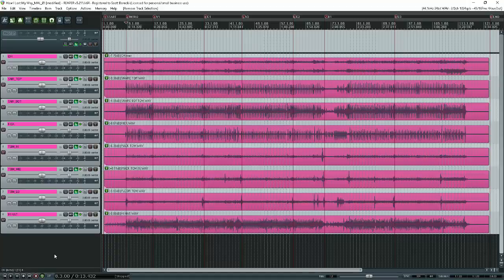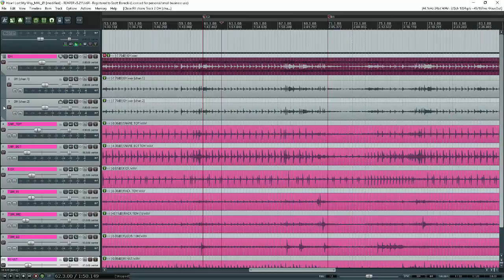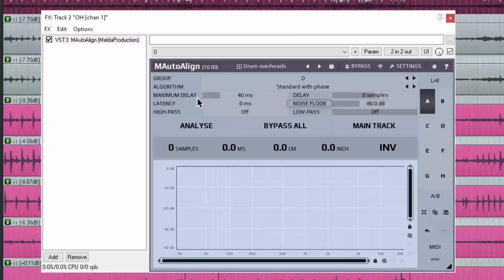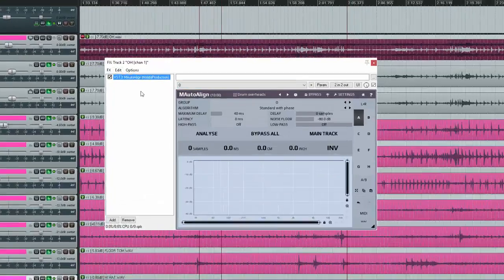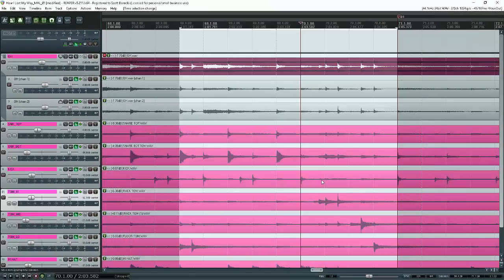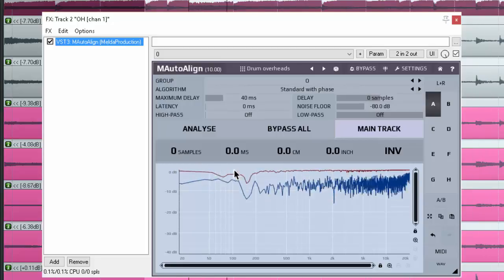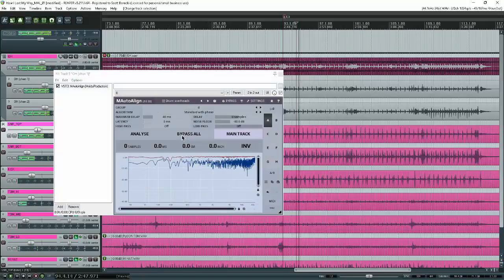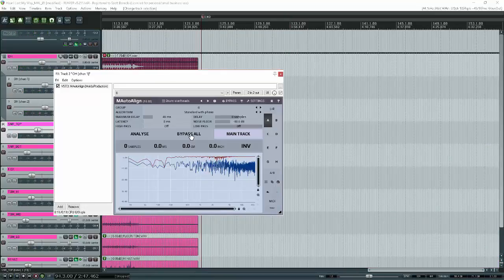Tutorial: MAutoAlign - Oven Fresh Sounds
Scott (engineer; Oven Fresh Sounds) shows us how he uses MAutoAlign for aligning phase and polarity of multi-mic'ed drums and gives some helpful tips along the way!

Oven Fresh Sounds is your one-stop shop for all your mixing, mastering, and audio restoration needs.

I want to thank Eric Passmore for providing the song we are mixing in this video.  This song is from his Nashville 2014 EP.  Eric wrote the songs and his EP was recorded by Kenny Royster at Direct Image Studio in Nashville using some of the world’s top session musicians.  You can find a link to Eric’s music here: